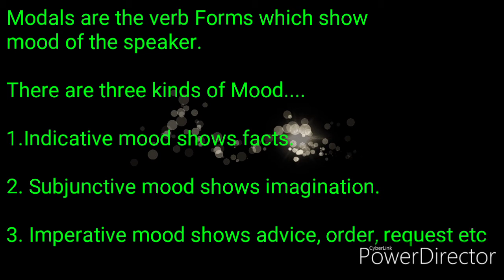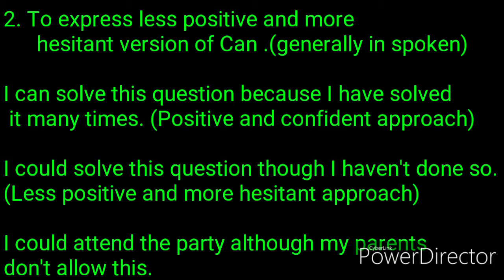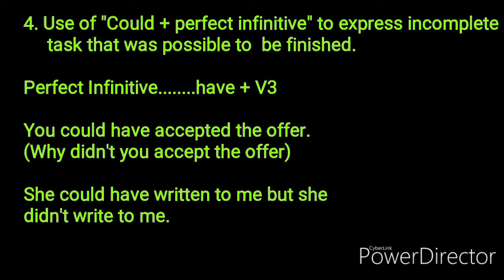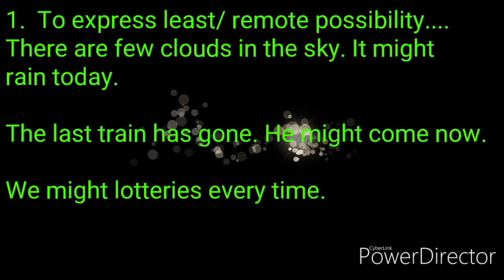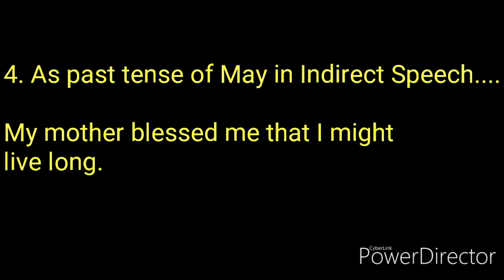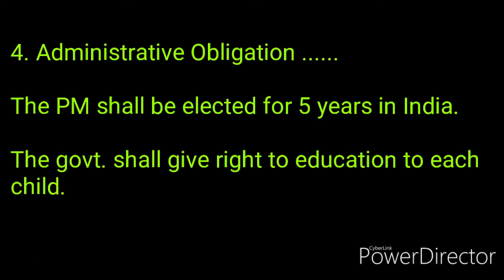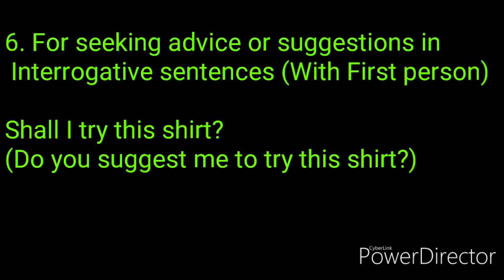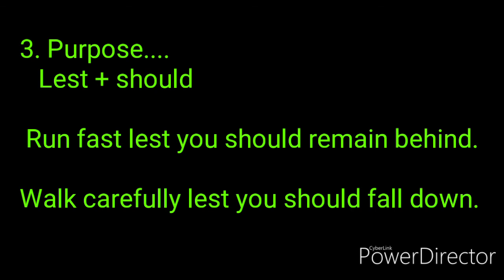Modals volume second